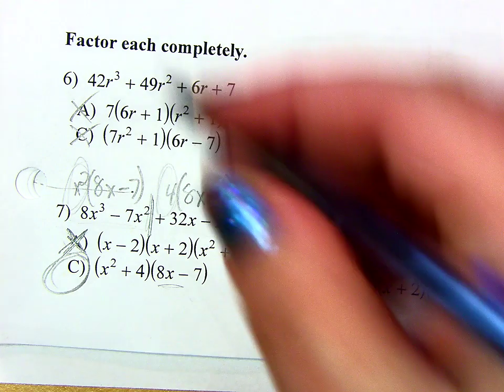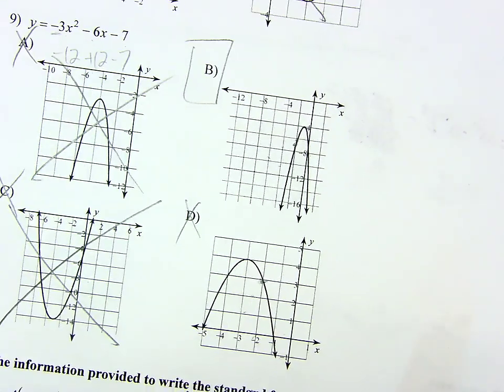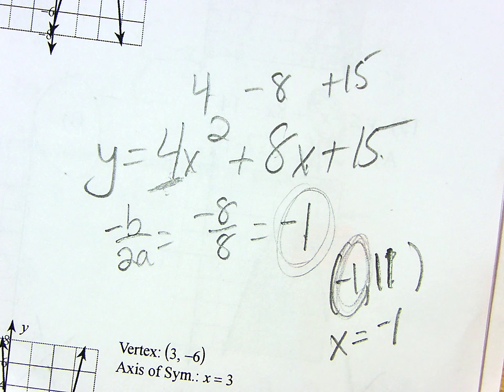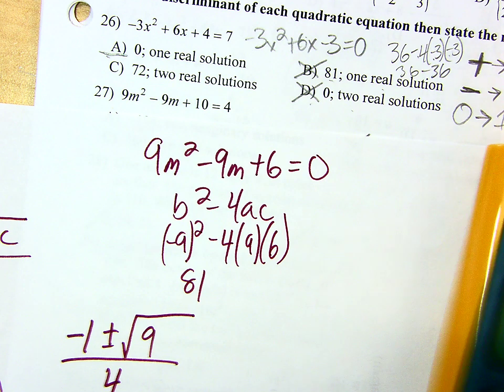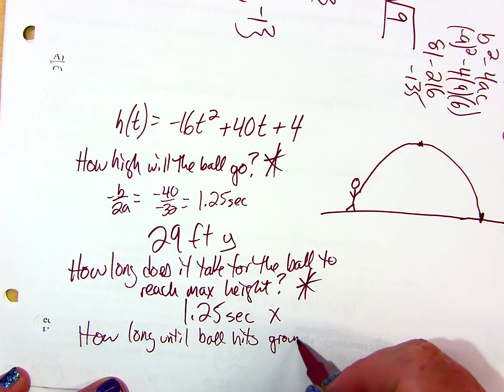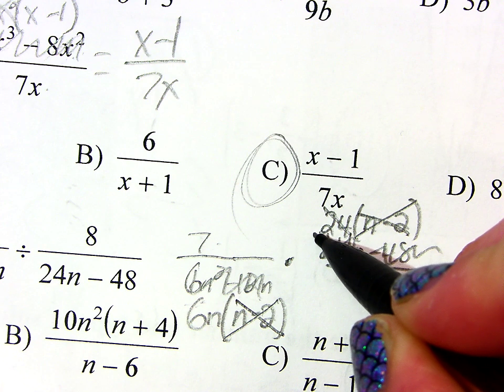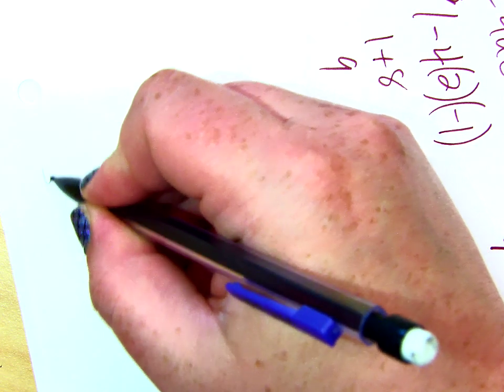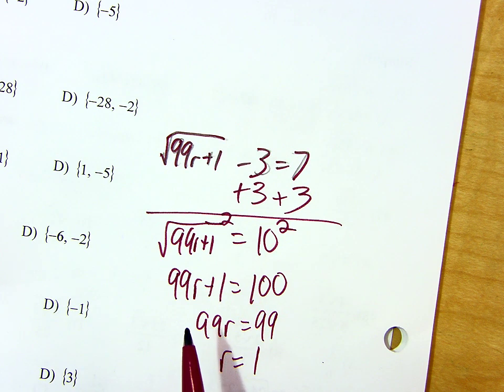A1P2CPA Final Exam Review-Even More